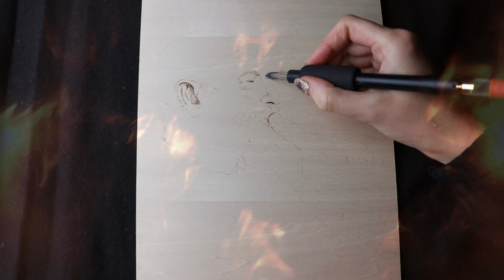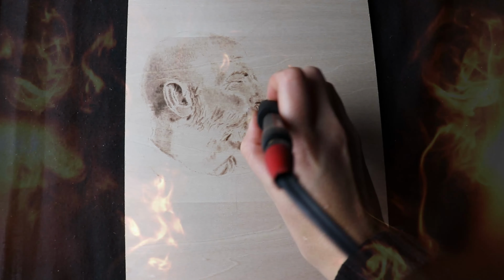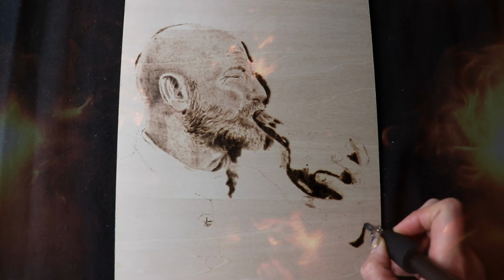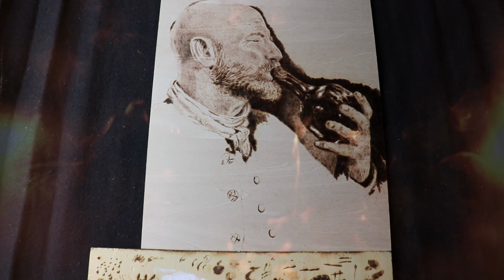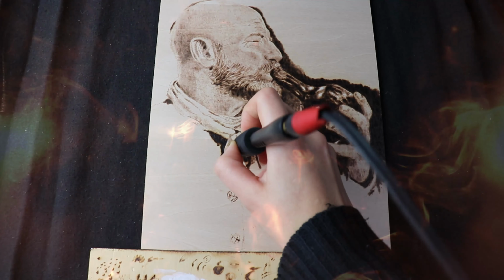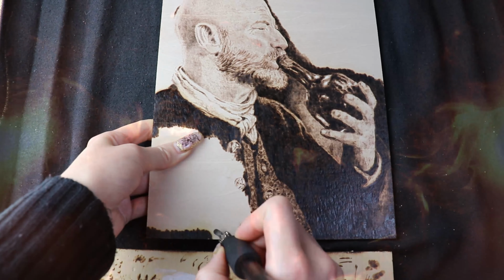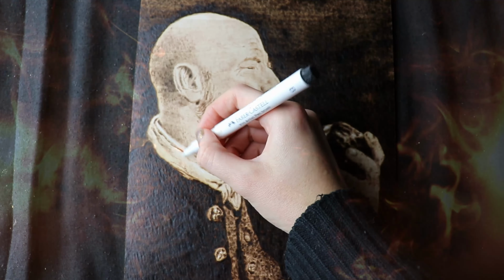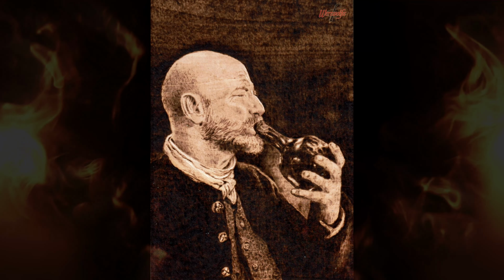DOUGAL MACKENZIE FROM OUTLANDER burning a portrait on linden wood / depicting motion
In this video I'm burning drinking Dougal Mackenzie on linden plywood. As usual I'm using my Brenn-Peter Junior station connected with Razertip pens. I'm usuing my spear pen and a spoon pen, as well as white Pitt Artist Pen brush of Farber-Castell.